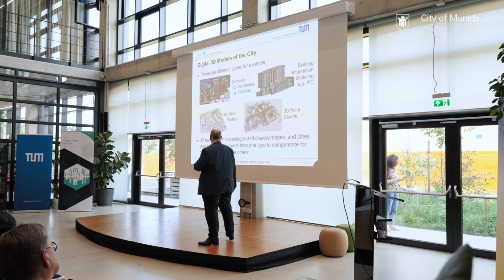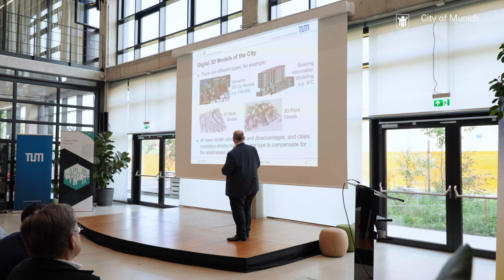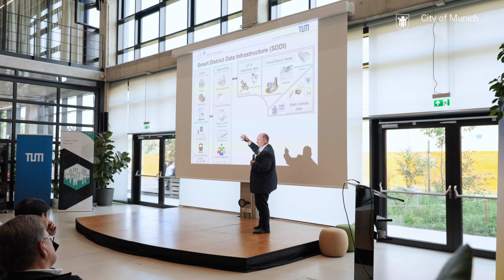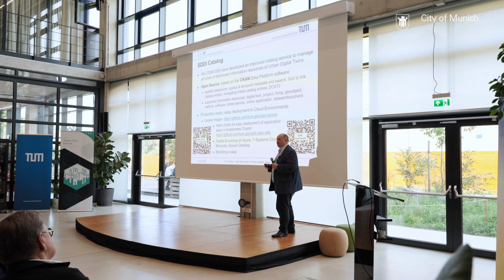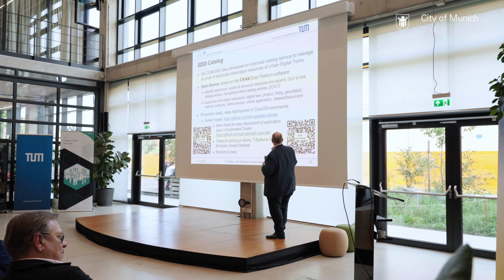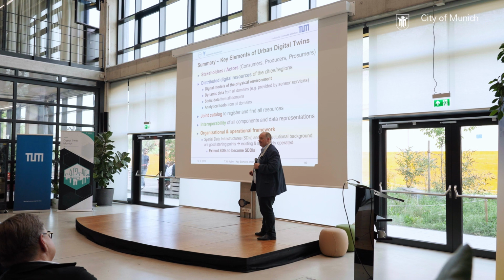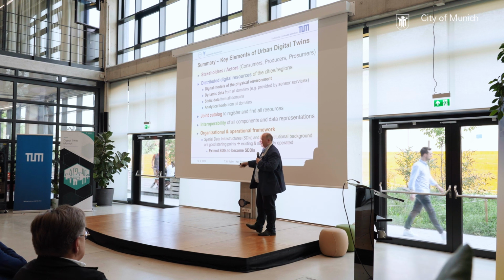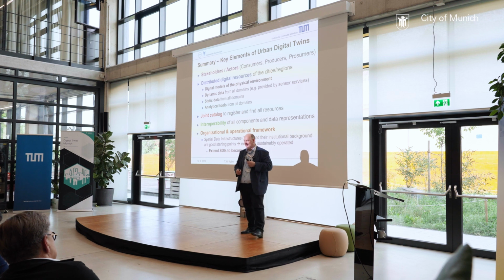“Key Elements of Urban Digital Twins“ - Prof. Dr. Thomas H. Kolbe, Technical University of Munich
One keynote and seven presentations by international and national speakers on the topic of Urban Digital Twins took place during the International Forum on Urban Digital Twins held on September 12, 2023 at the Munich Urban Colab. It was part of the 3DGeoInfo conference from September 12 to 14. The International Forum was organized by the City of Munich in cooperation with the Technical University of Munich.

For comprehensive information about the International Forum on Urban Digital Twins, visit our blogpost.